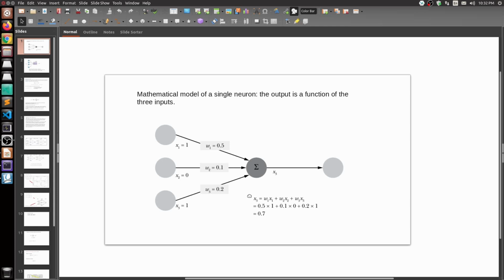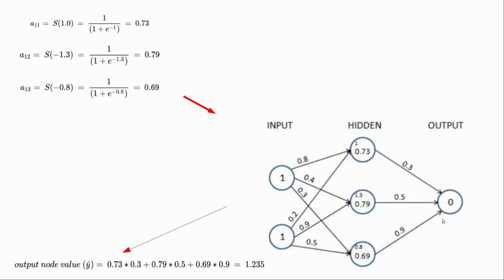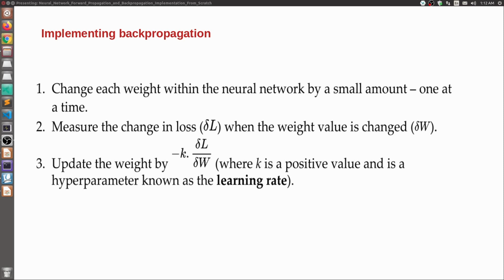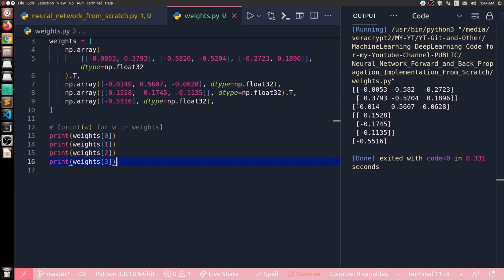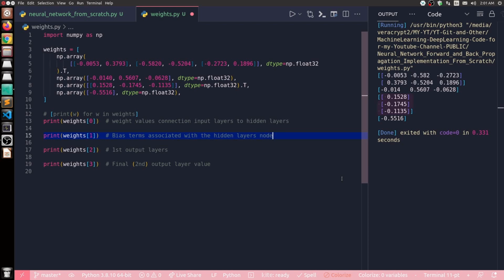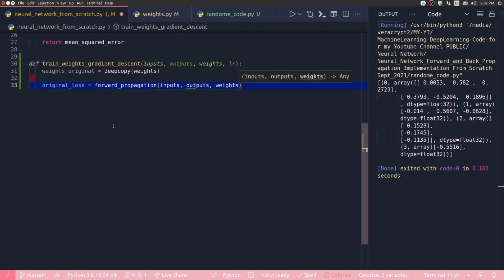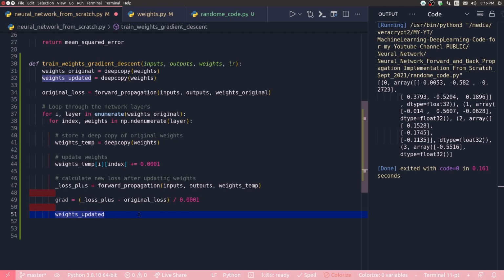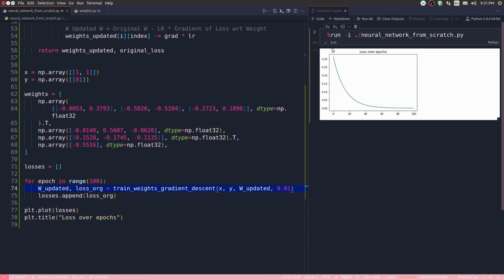13-Neural Network Implementation From Scratch in Python | Machine Learning | Deep Learning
The basic Neural Network I implement here is absolutely from the first principle and using only numpy.

👉 Link to my previous video explaining Chain Rule in Backpropagation of a Neural Network - Mathematical Derivation

7.5 Hours of Course - 6 different GAN Architecture implementations from scratch with PyTorch